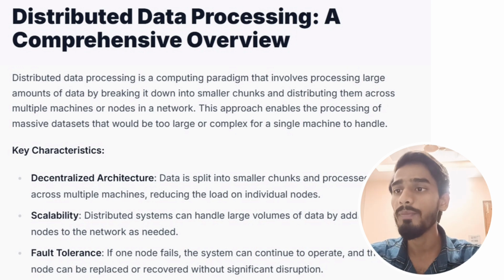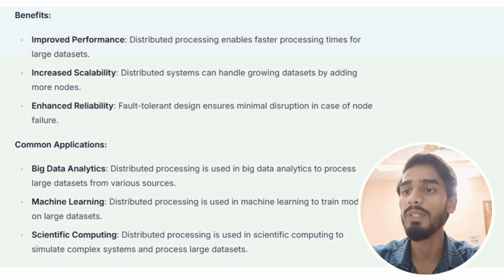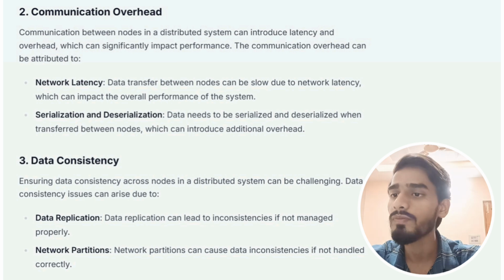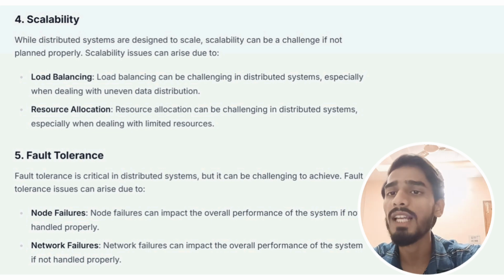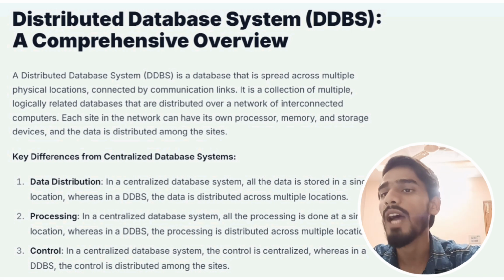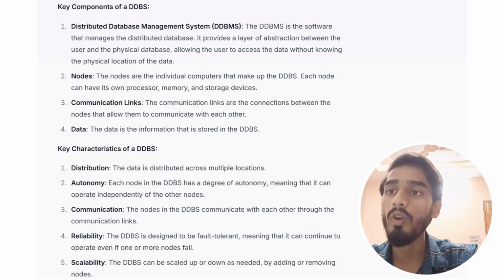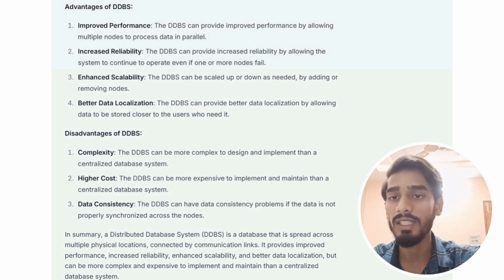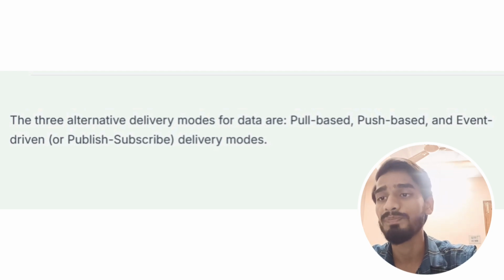Distributed Databases | 1.1